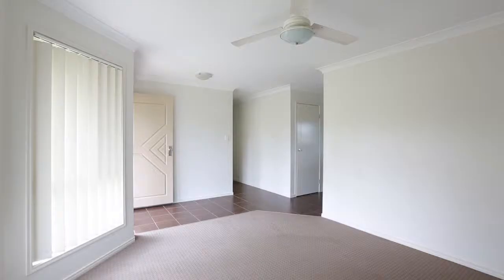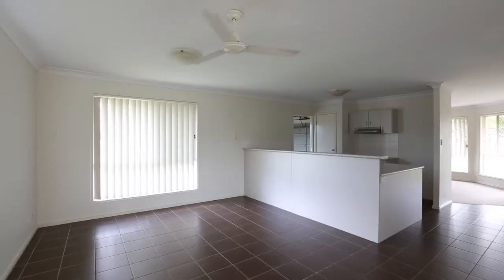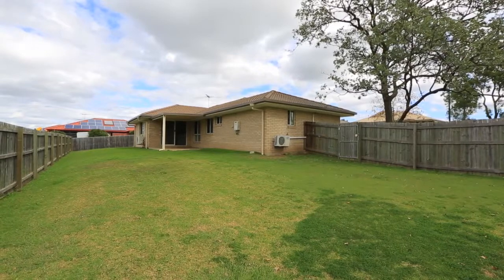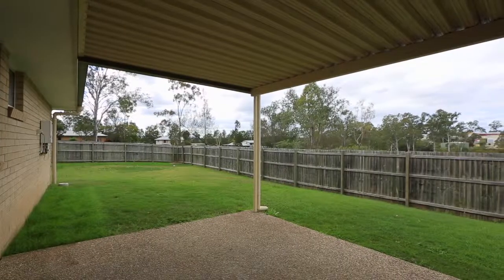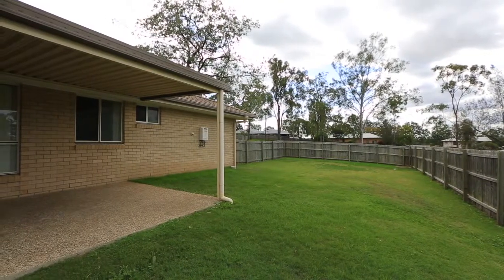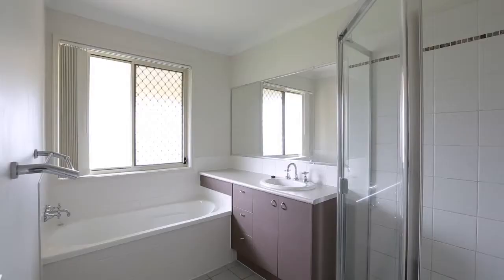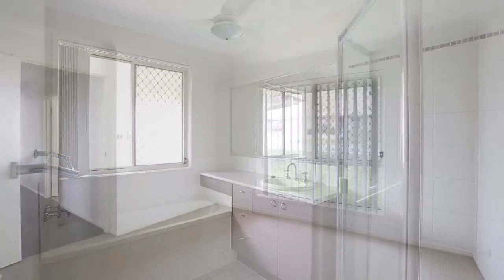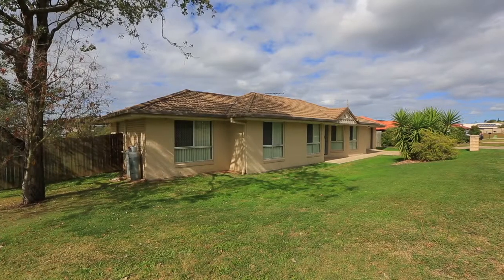20 Sarah Drive - Yamanto (4305) Queensland by John Galloway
This well laid out family design offers comfortable living and is located handy to amenities and transport routes.The large and securely fenced back yard from the covered outdoor entertainment are offers a great safe space for the kids to play.Whether you are looking for a great place to live or want to invest you can&rsquo;t go wrong here.The interstate owners want this one sold!20 Sarah Drive, Yamanto